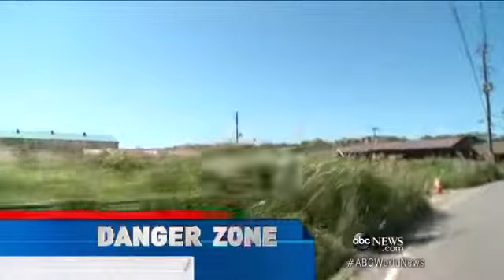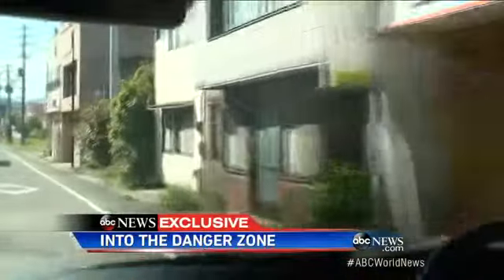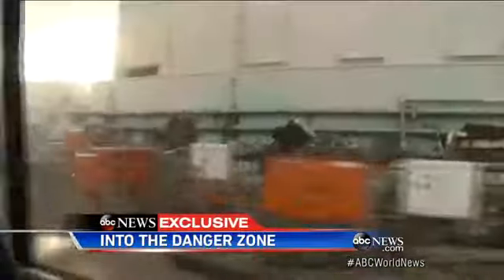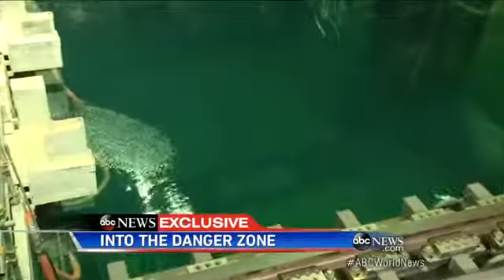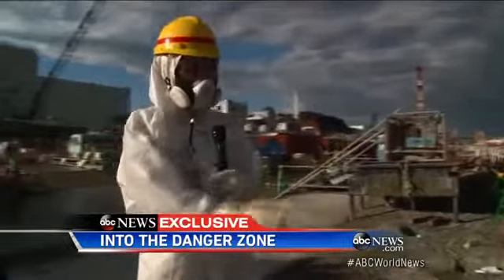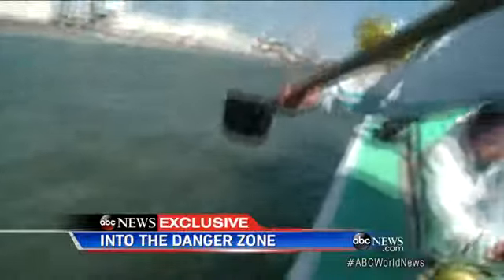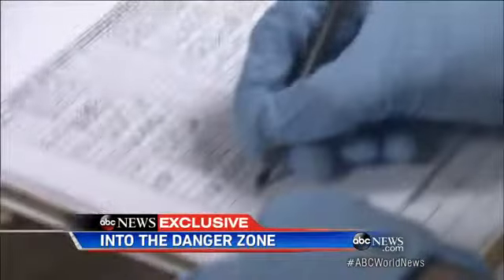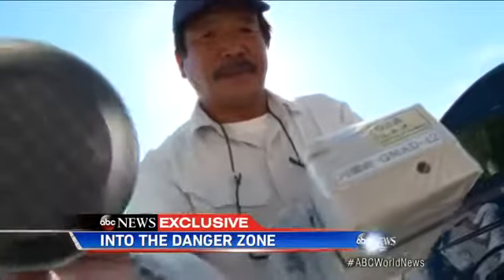Fukushima Fear Three Years After the Tsunami Over Radiation Leak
ABC News goes inside Fukushima plant to investigate and find out how safe we are.